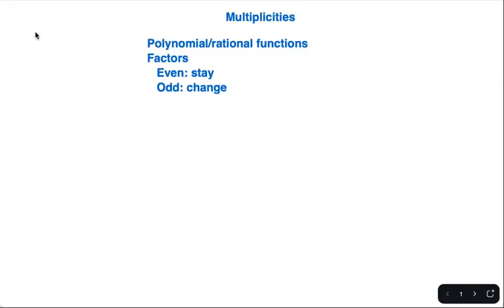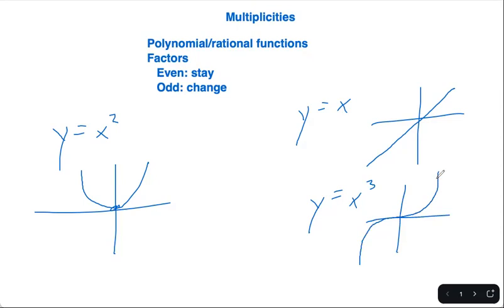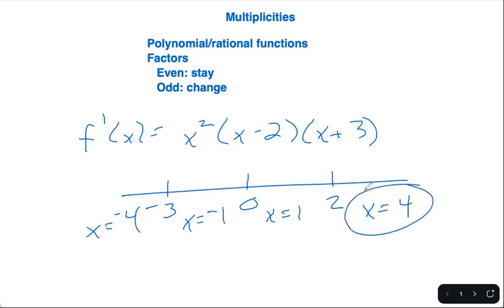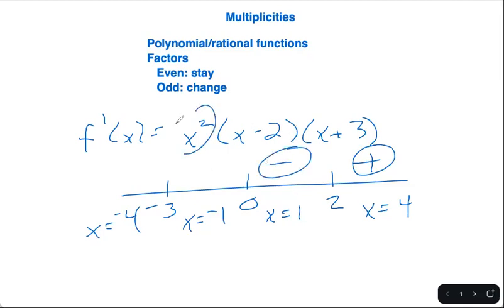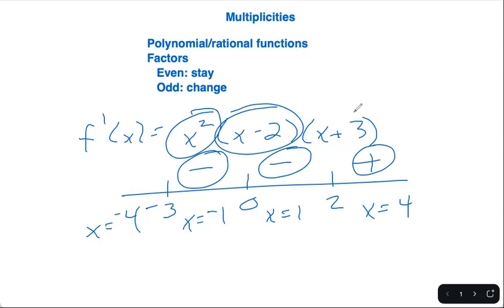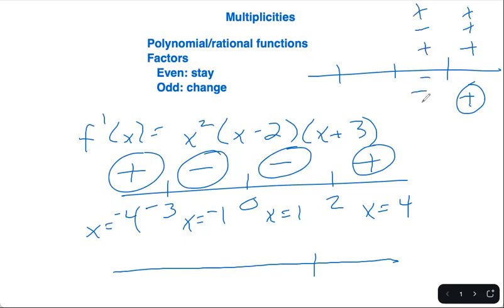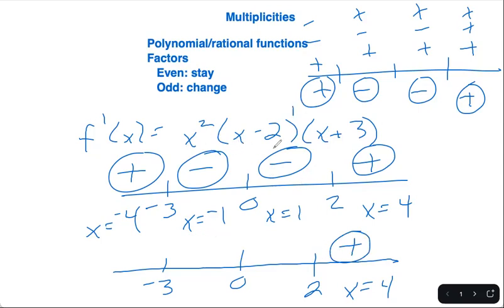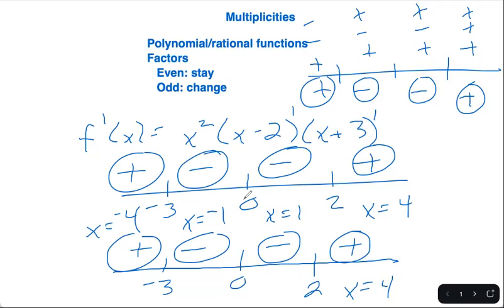Multiplicities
How to effectively determine what is on the number line based on the factors of polynomial and rational functions.